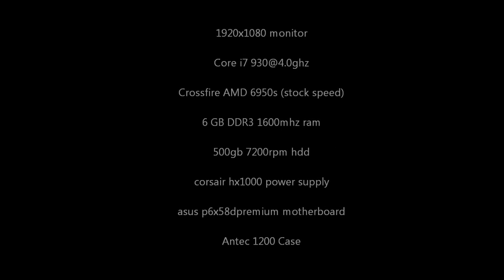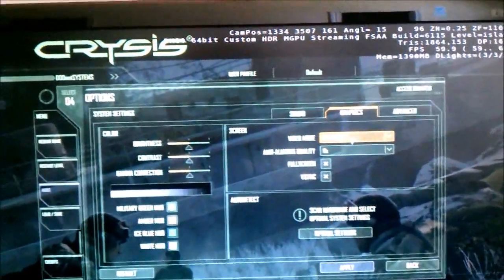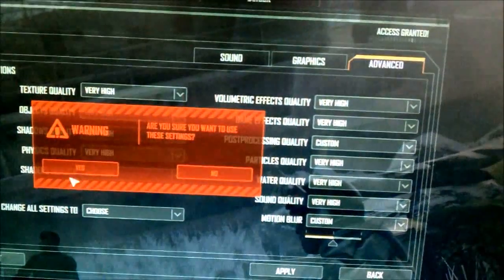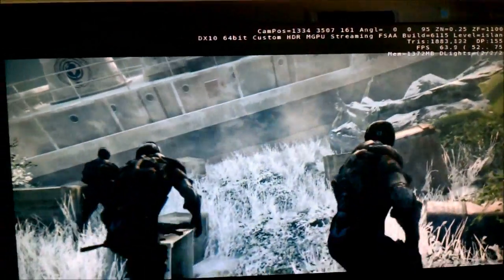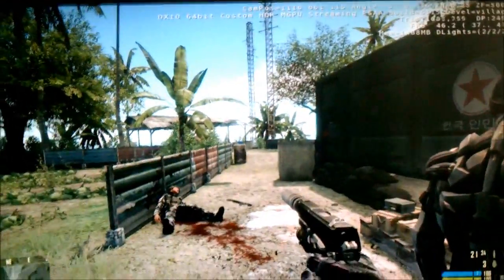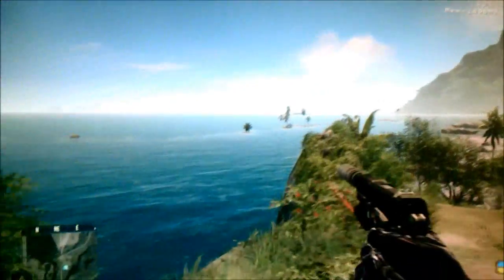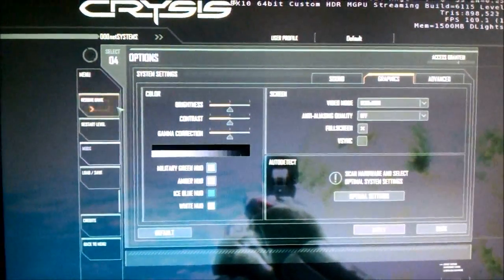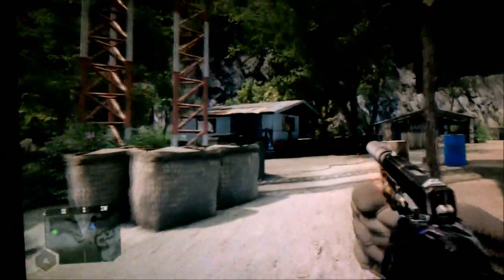Crysis Maxed out: AMD 6950 2gb crossfire performance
AMD 6950 Crossfire: Crysis